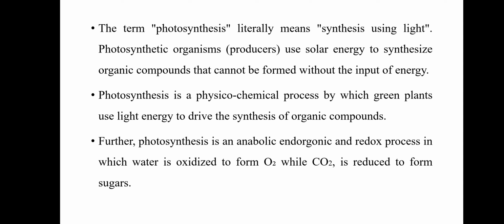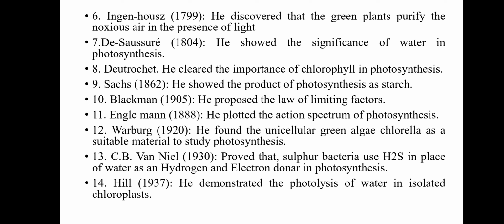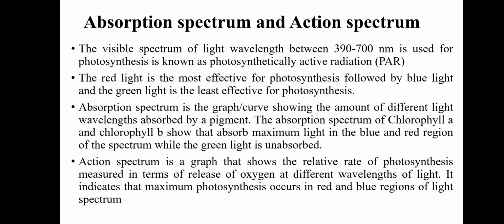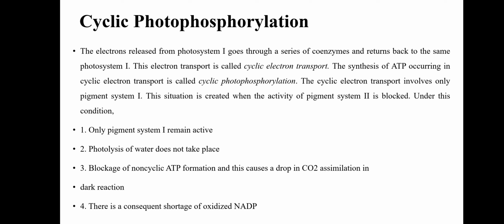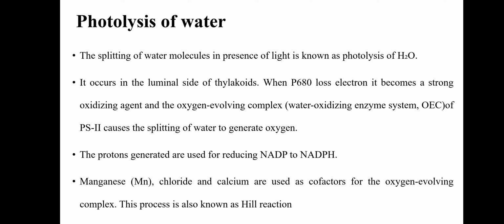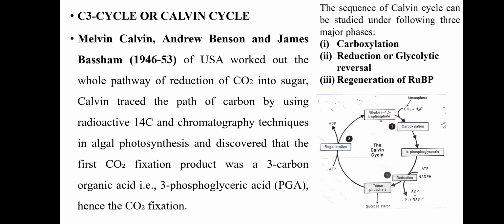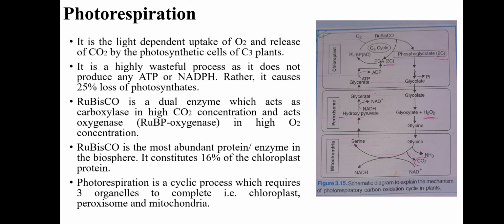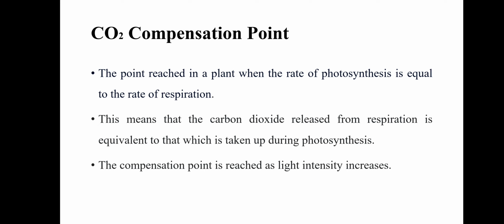Photosynthesis in higher plants in 30 mins...For Biology students..SSB TGT aspirants